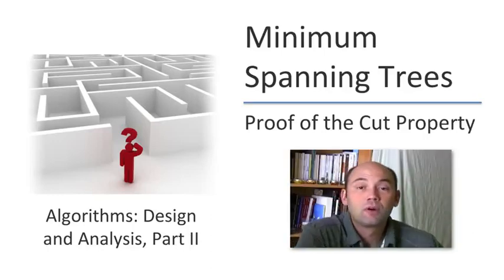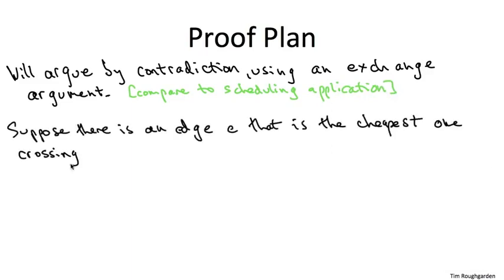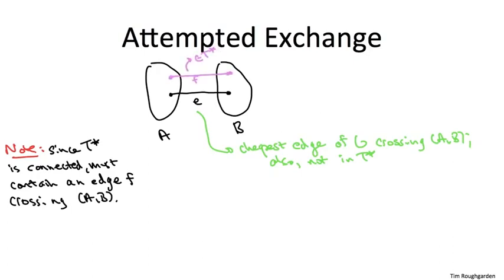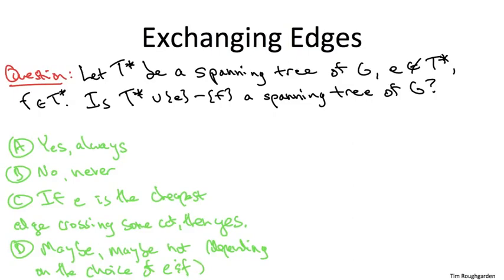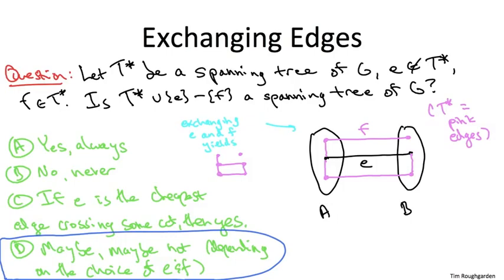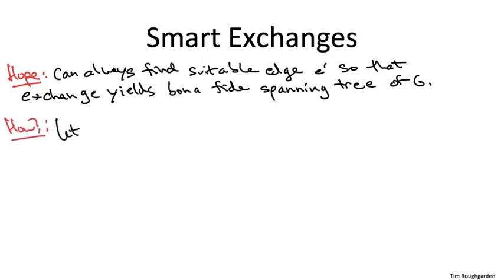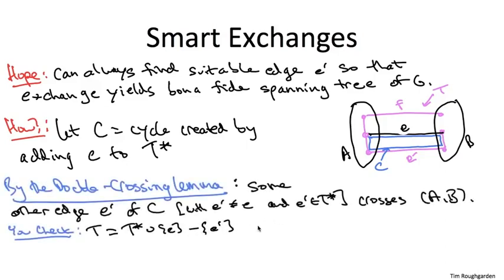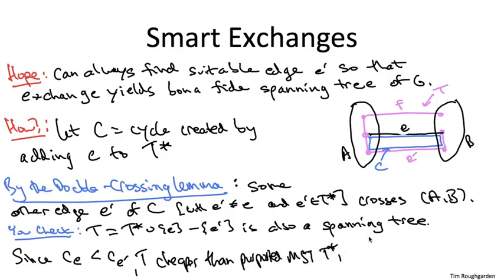05 - Proof of Cut Property [Advanced - Optional] (12 min)